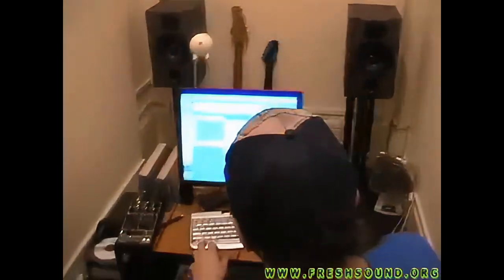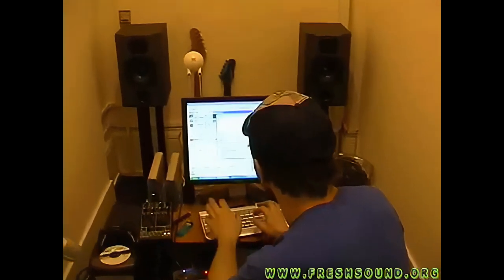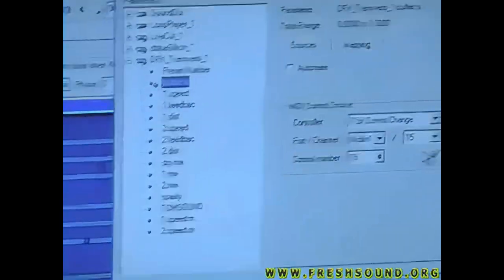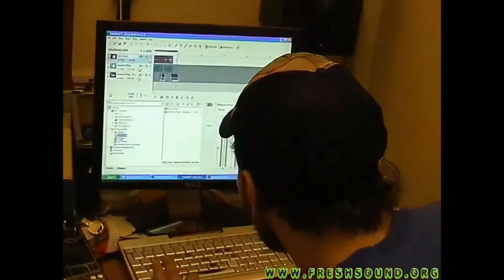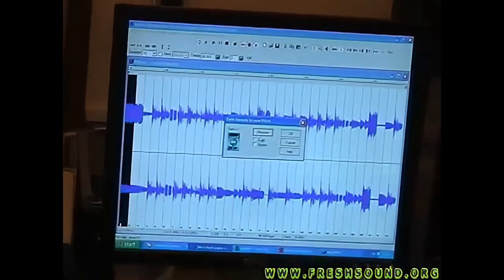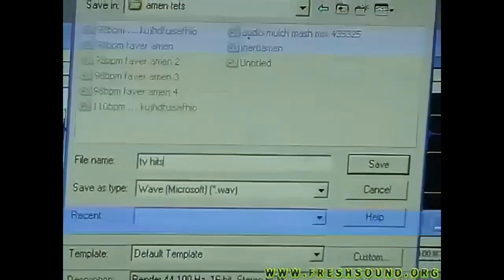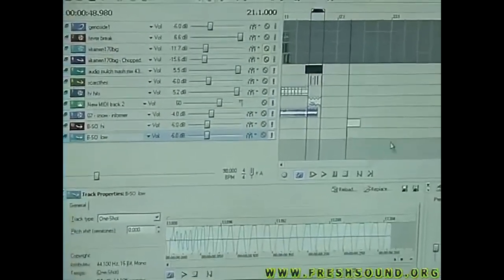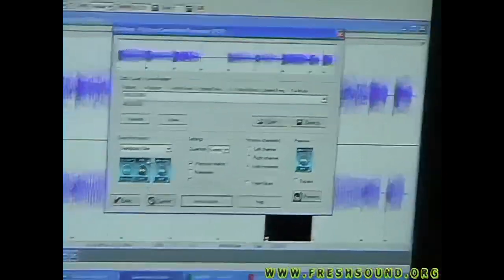CM109 - Shitmat Remix Video Tutorial(1080p60 AI Remastered)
Made with help of .skydash(This is his Discord tag)